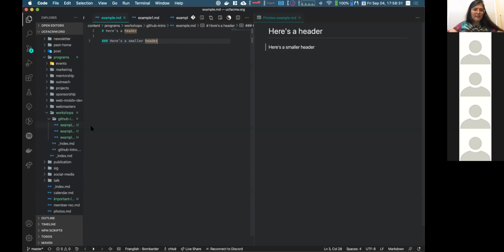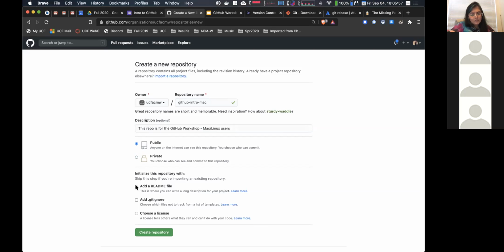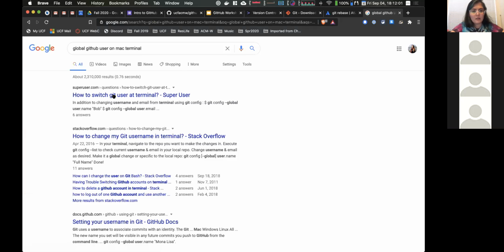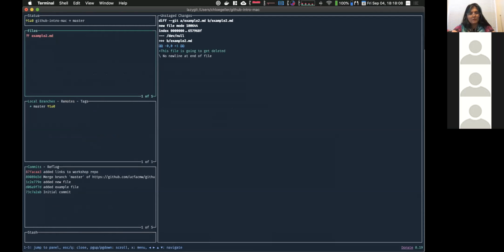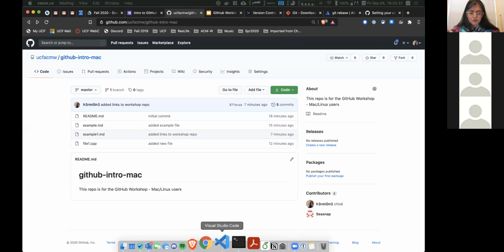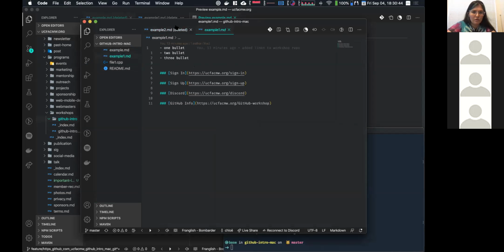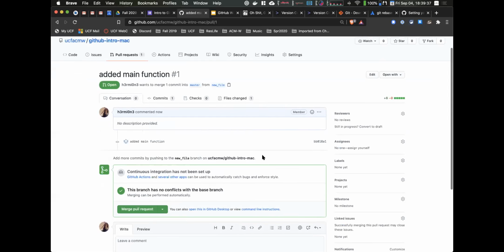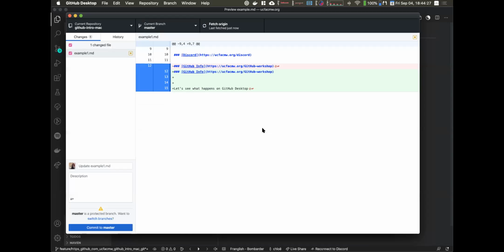Workshop: Intro to GitHub - Mac/Linux Demo (Part 2)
Hey there! Here's our Demo for our Intro to GitHub Workshop. Make sure you checkout our Part 1, which is our Presentation.